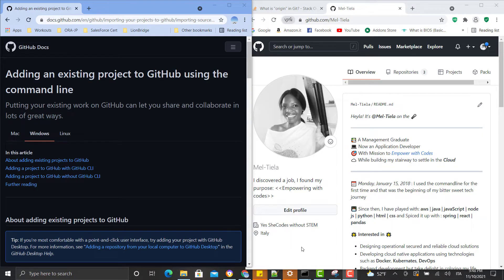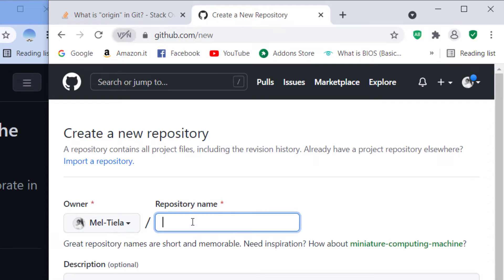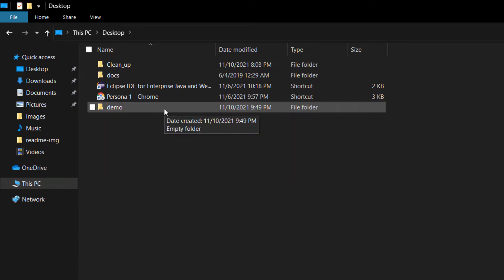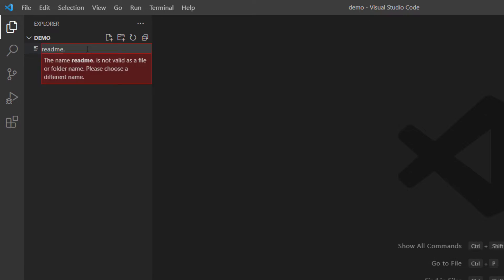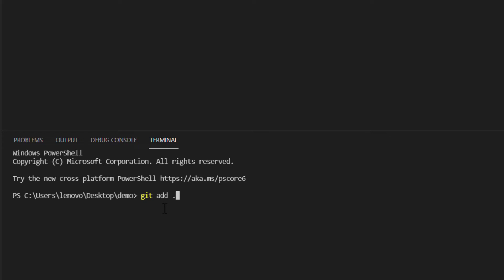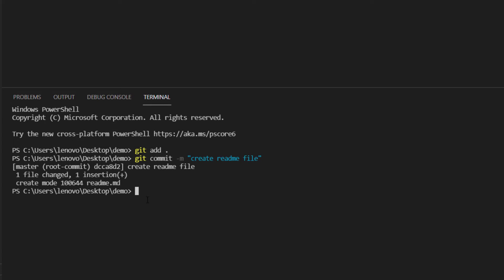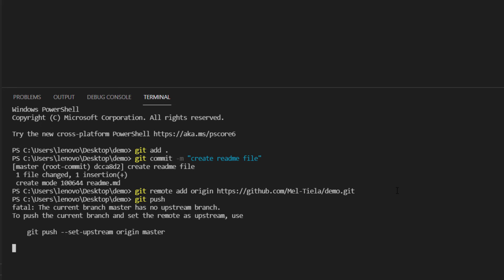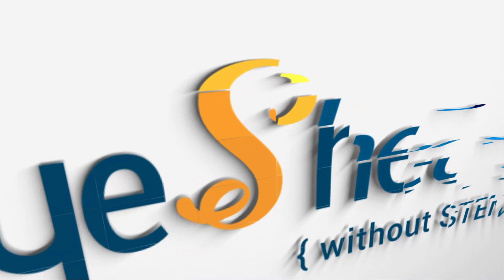How to Create & Link GitHub Repository to Local Project: Step by Step Beginner friendly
🅨🅔🅢 🅢🅗🅔🅒🅞🅓🅔🅢  ʷᶦᵗʰᵒᵘᵗ  🅢🅣🅔🅜

🔸 𝗠𝘆 𝗷𝗼𝘂𝗿𝗻𝗲𝘆 𝘄𝗶𝘁𝗵 𝗚𝗶𝘁𝗛𝘂𝗯  🔹
DO IT LOCAL , DO IT REMOTE !

-- 00: 50 Create your GitHub Repository
-- 01 : 30 Create your local working directory
-- 02: 06 Mark local directory with git
-- 03: 52 Link local and remote repository

𝘾𝙤𝙙𝙚,  𝙖𝙙𝙙,  𝙘𝙤𝙢𝙢𝙞𝙩 𝙖𝙣𝙙 𝙥𝙪𝙨𝙝 ! ⭐

T H A N K S    F O R   B E I N G    H E R E !

❤ Let’s connect and build the non-STEM tech community together ❤